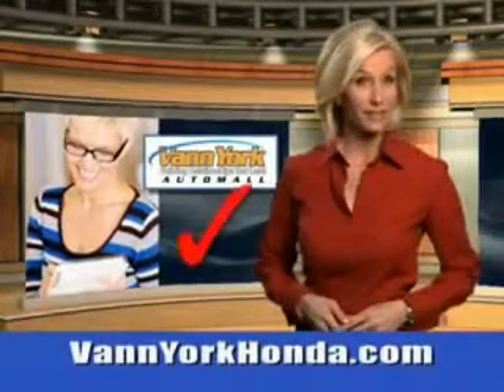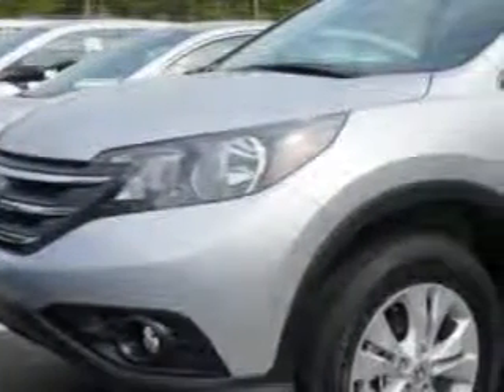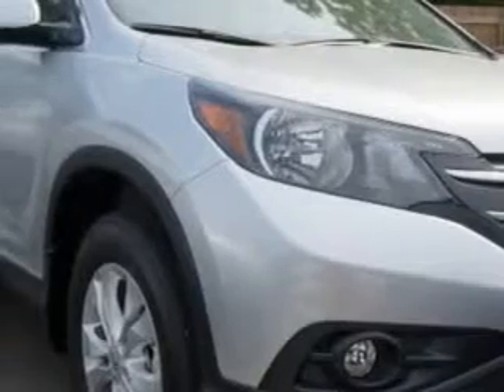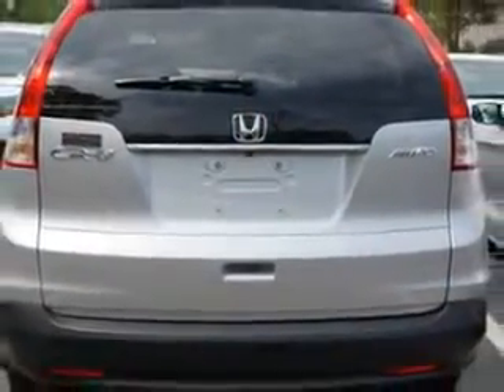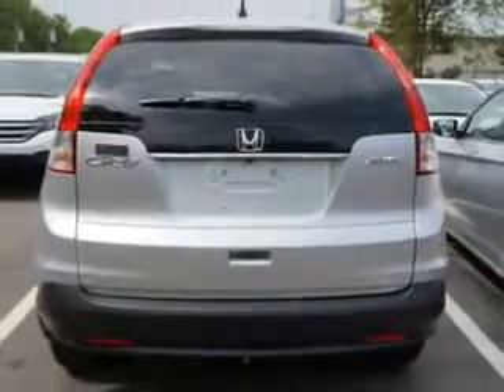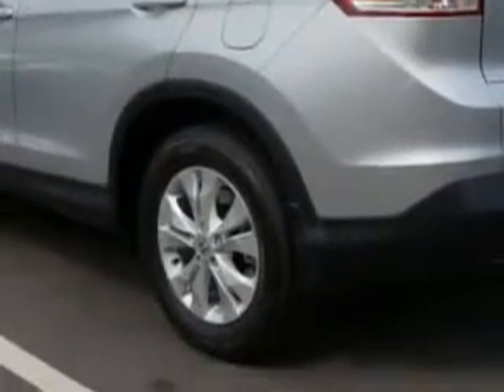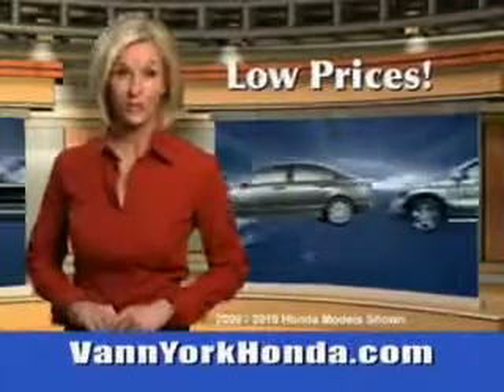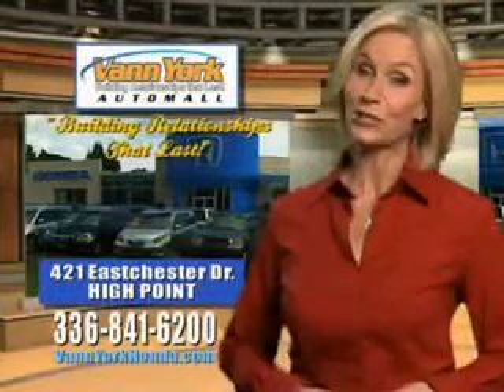Used 2014 Honda CR-V EX Greensboro, Winston Salem High Point, Kernersville NC Vann York Auto Mall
New 2014 Honda CR-V EX Greensboro, Winston Salem High Point, Kernersville NC Vann York Auto Mall, Imagine driving this Alabaster Silver Metallic Honda Cr-V SUV AWD, equipped with a 4 Cylinder engine and an automatic transmission. Enjoy an exceptional 30 miles to the gallon on this great SUV with features like Halogen Headlights, Auxiliary Audio Input - Ipod/Iphone Integration, Anti-Theft Alarm System With Engine Immobilizer, Remote Anti-Theft Alarm System, Emergency Braking Assist, Hill Start Assist, power One-Touch Tilt Open And Close Sunroof, Electronic Brakeforce Distribution, Front Fog Lights, Speed Sensitive Central Locking Power Door Locks, Retractable Cargo Cover, Intermittent Rear Window Wiper, Multi-View Rear View Camera, and much more. Enjoy the drive and have peace of mind in this Honda Cr-V. See us at Vann York Auto Mall today!VIN:5J6RM4H57EL073529

422 Eastchester Dr.
High Point, North Carolina 27262